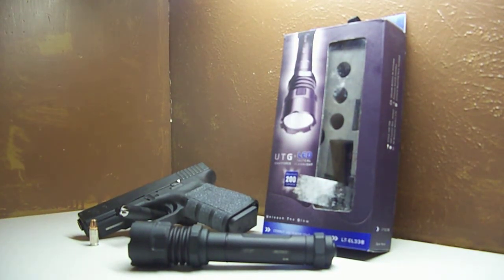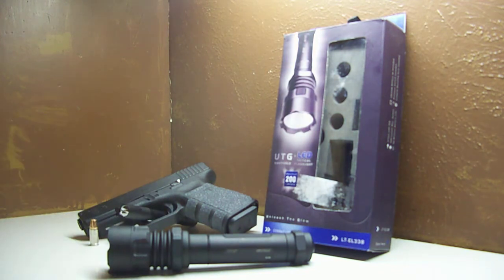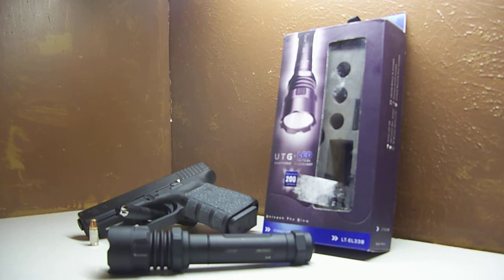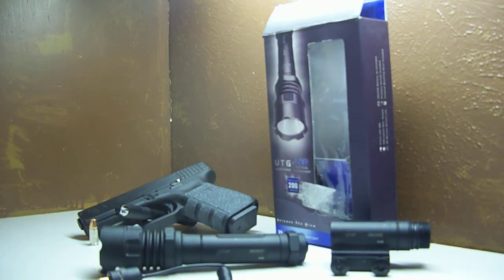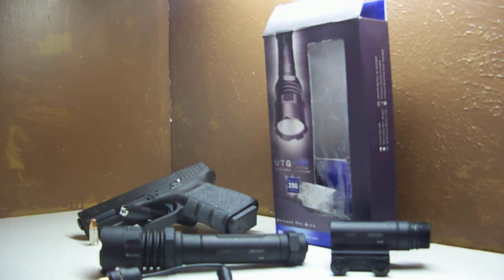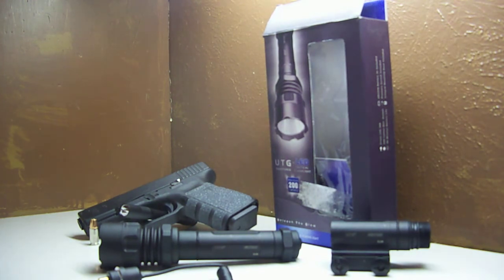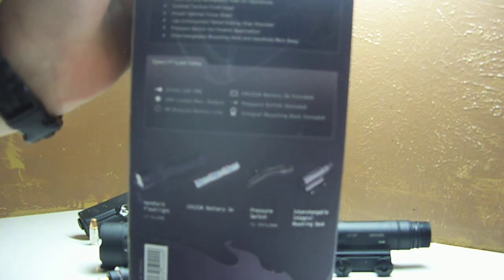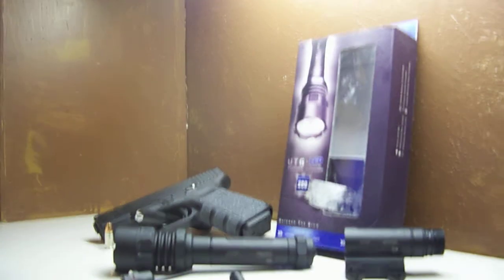UTG SwatForce LED Tactical Light Quick Look in HD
Just a quick overview of the UTG SwatForce Tactical LED Flashlight